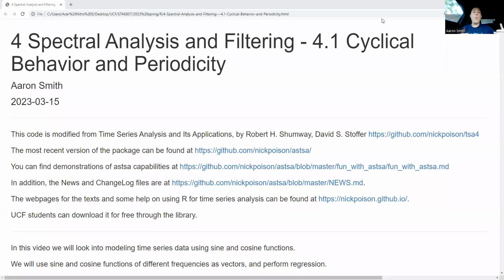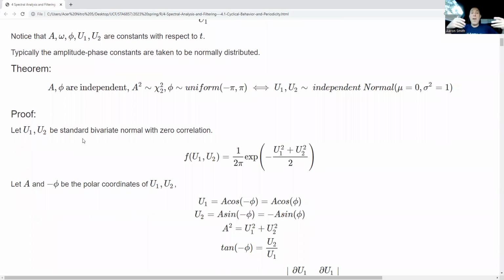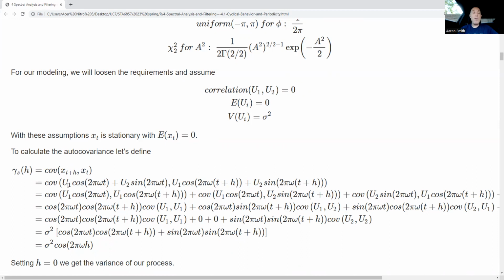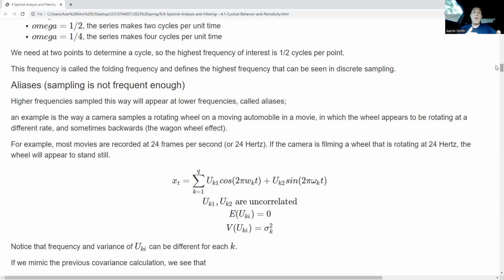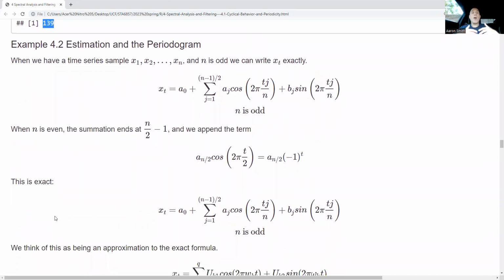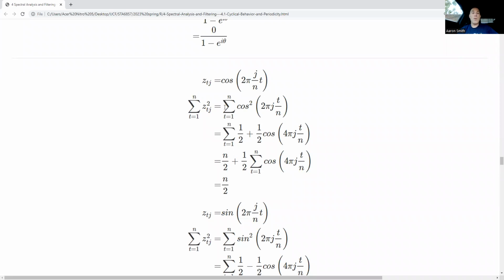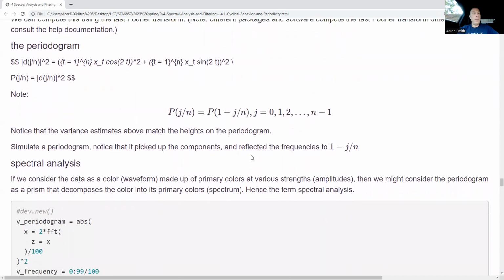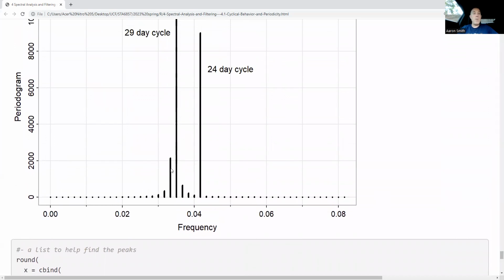4 Spectral Analysis and Filtering - 4.1 Cyclical Behavior and Periodicity